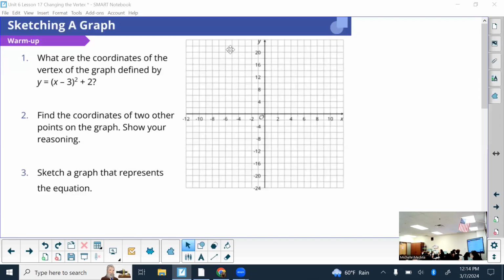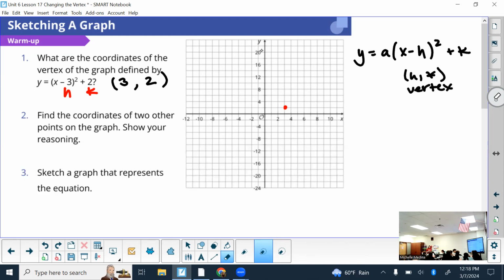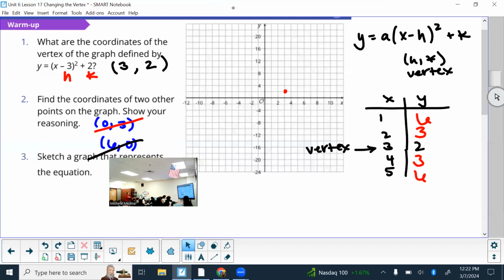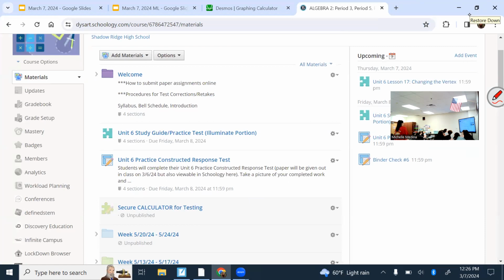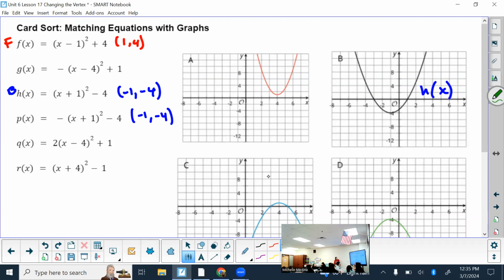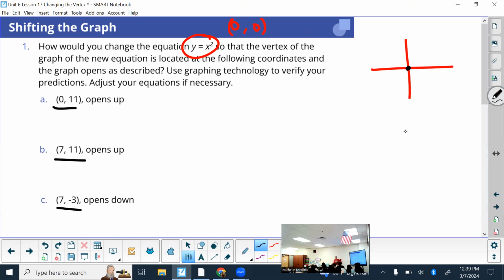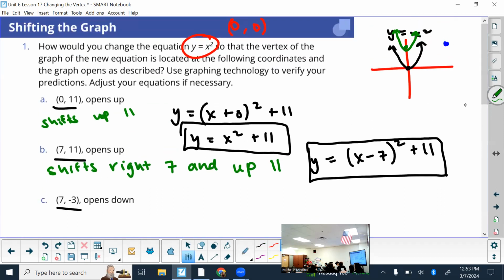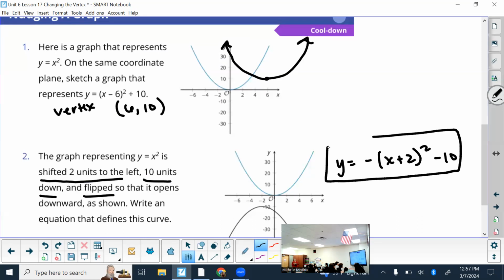Unit 6 Lesson 17: Changing the Vertex